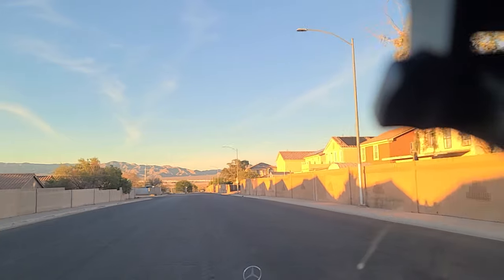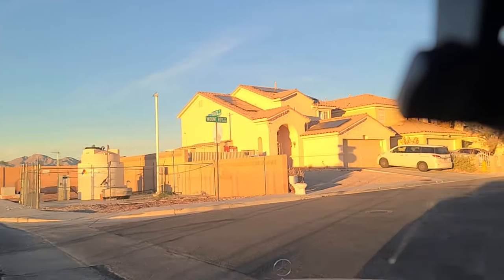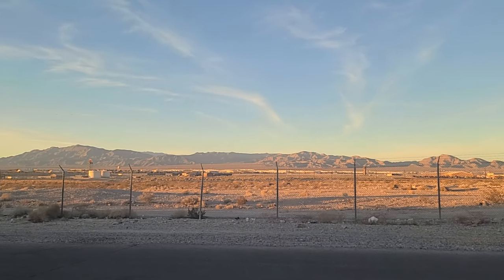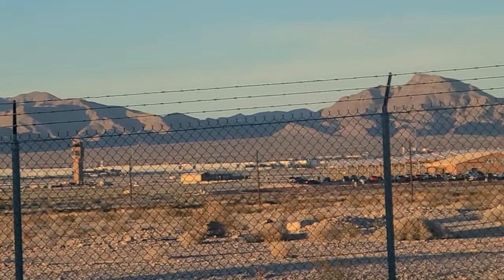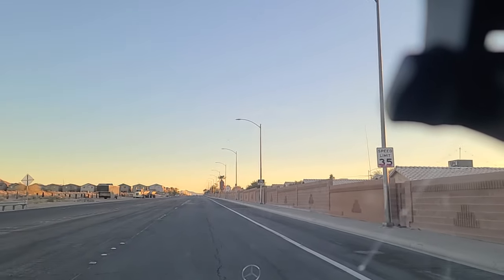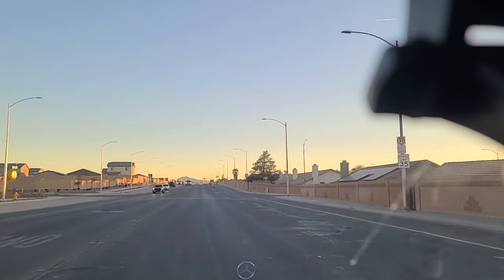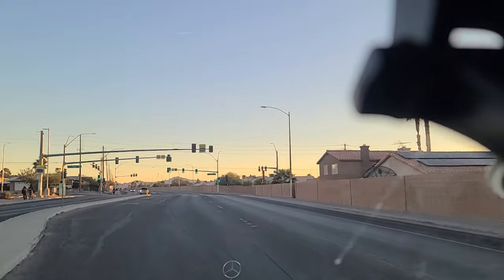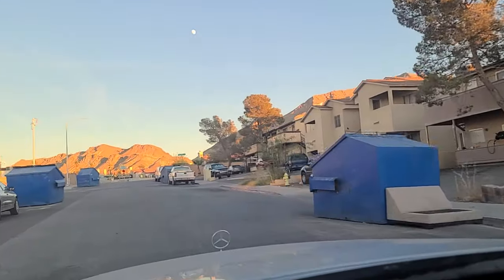Can you believe this is mere miles from glitz & glam of Las Vegas Strip? Check this out!